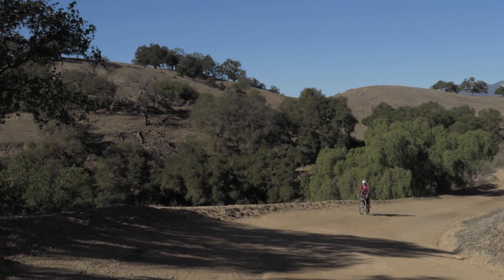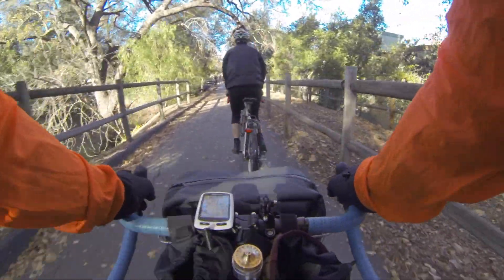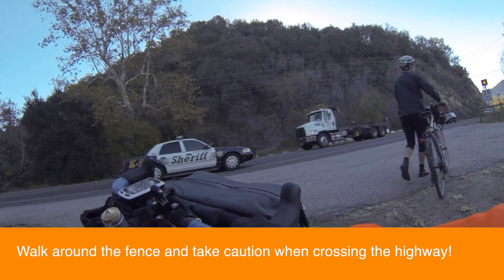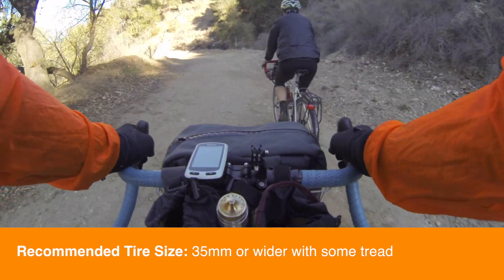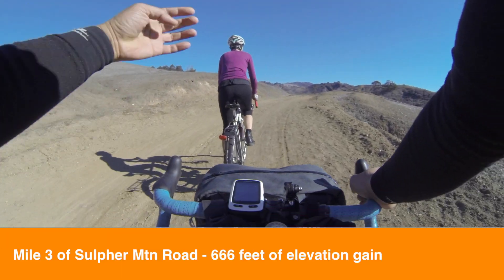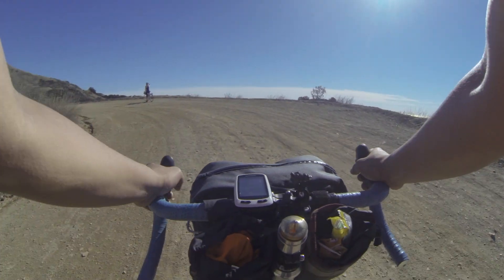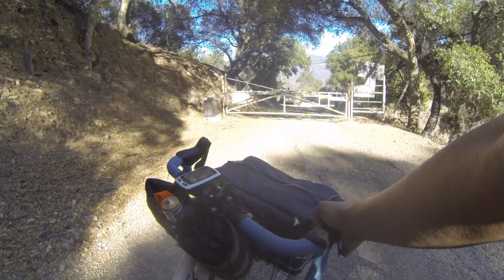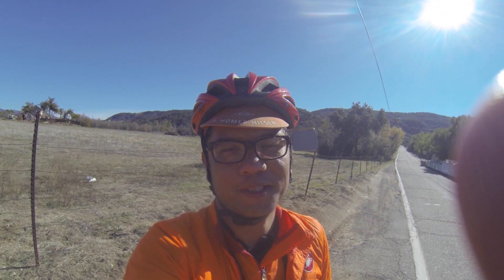Sulphur Mountain Loop by Bicycle in Ojai, CA (Gravel Bike Ride!)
In this vid we ride a classic mixed terrain/gravel ride out of Ojai, CA. Want more vids like this, let us know! Camera Gear used in description below